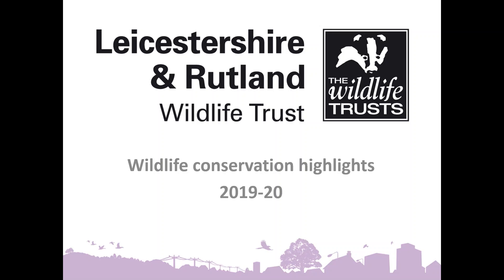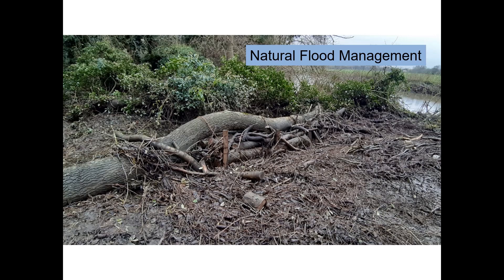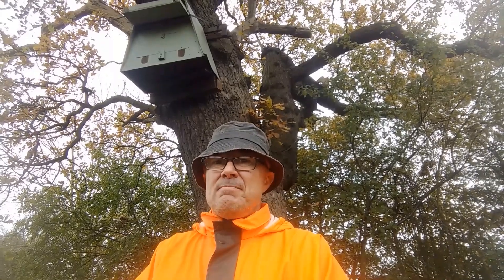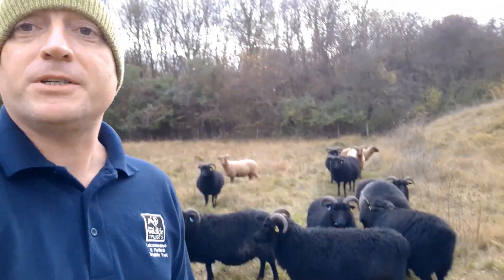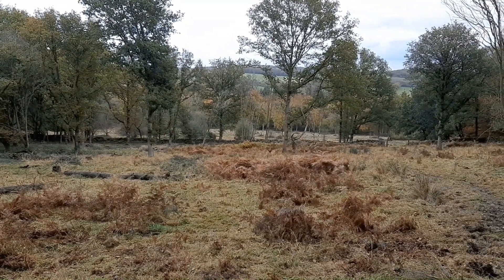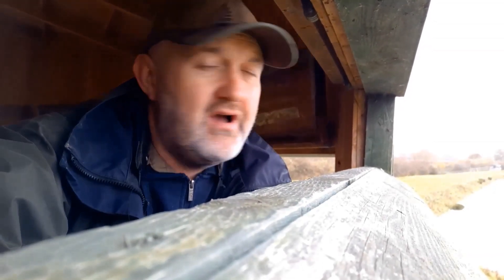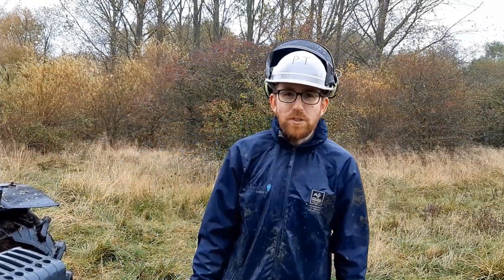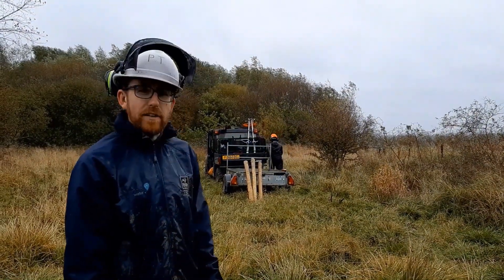Our Year in Conservation 2019-2020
Head of Conservation John Clarkson and members of our Conservation Team talk through our conservation highlights from last year, looking at different reserves and areas of our conservation work from across Leicestershire and Rutland.

This video should have been shown at our Virtual AGM held on 18th November, but unfortunately due to technical difficulties it did not play correctly. Please enjoy at your own leisure and thank you to all our amazing members, volunteers and supporters who make this work possible.